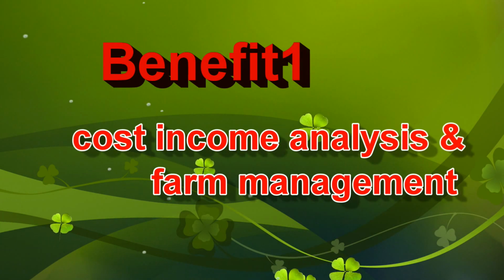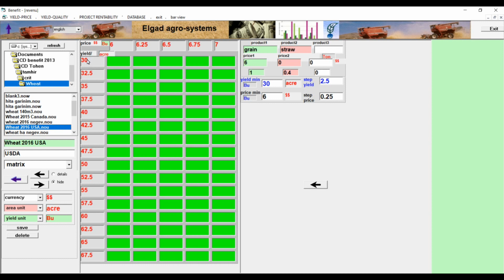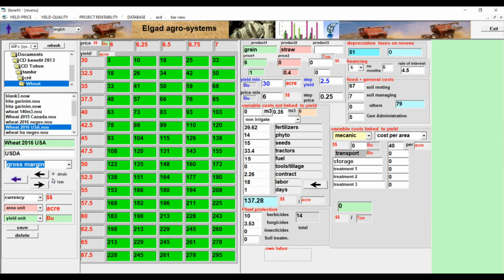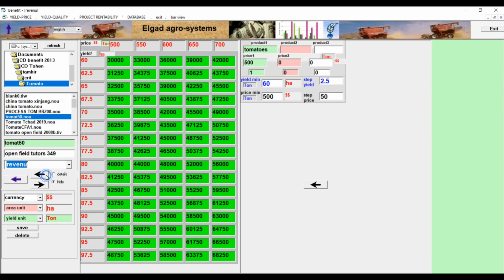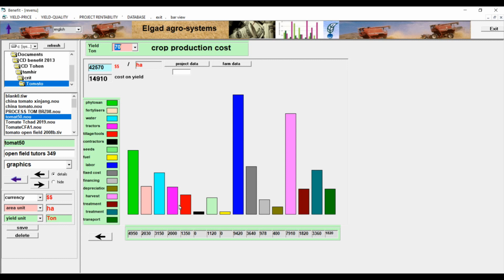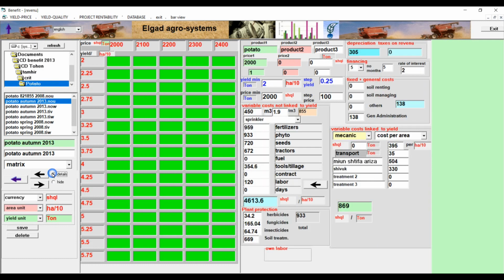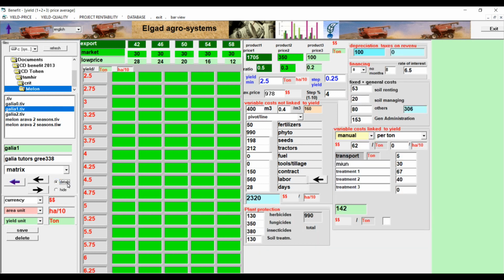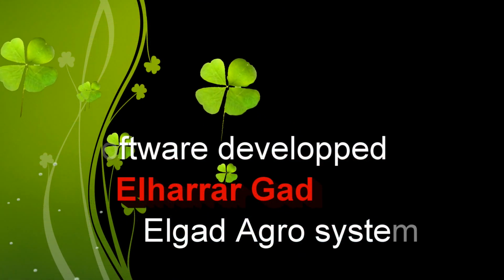Benefit english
Cost income analysis and farm management